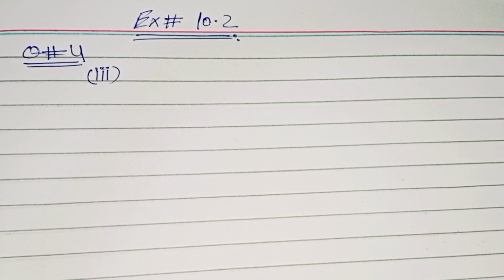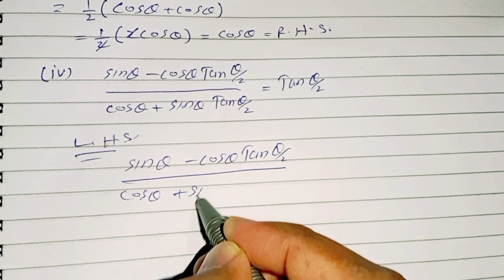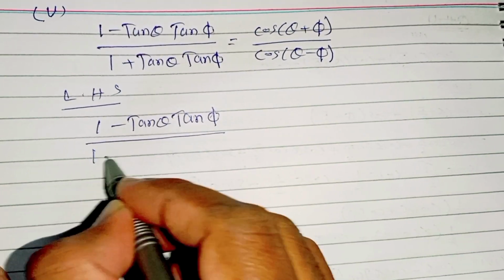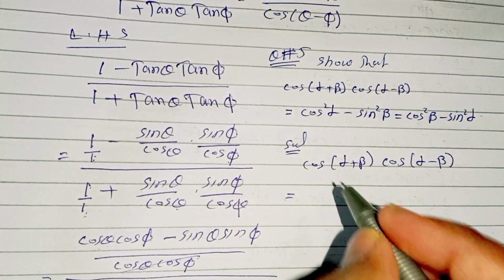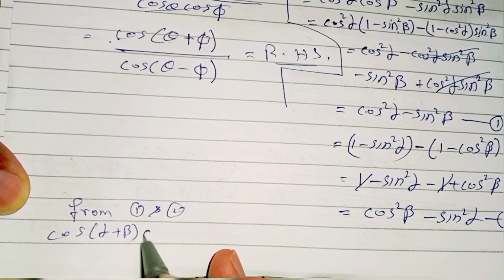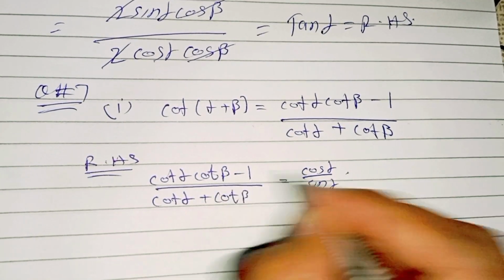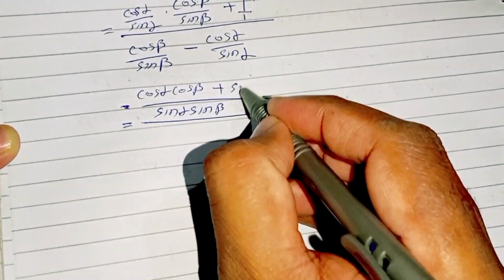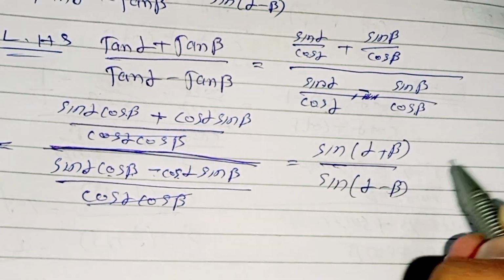Trigonometric Identities|exercise 10.2 Question 4,5,6,7